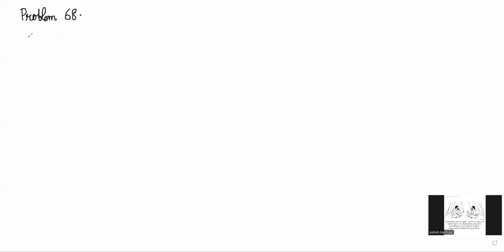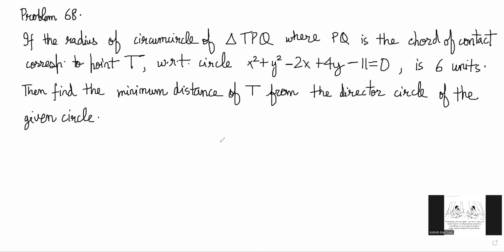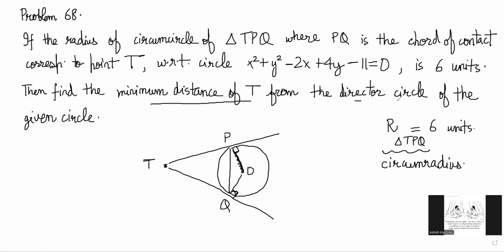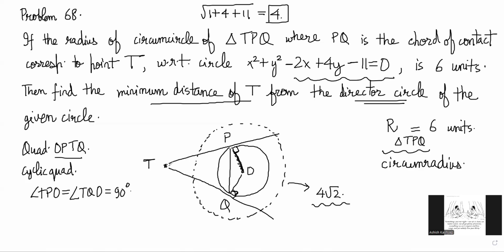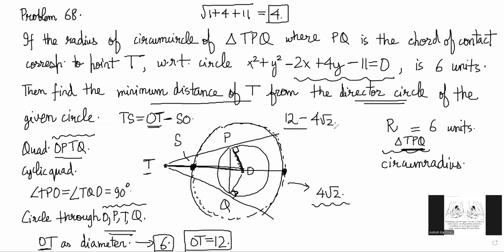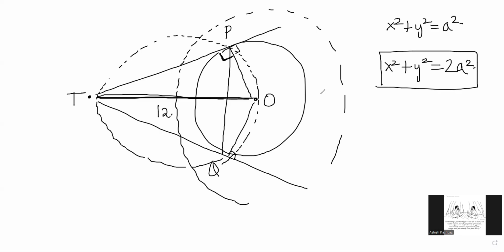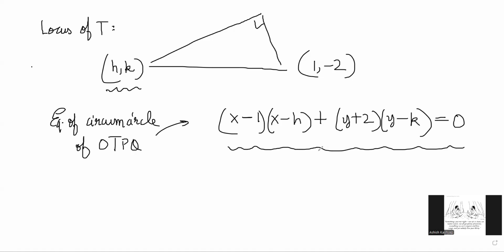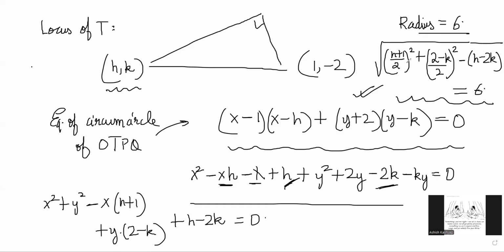Problem 68. A geometry problem on circles, director circles and cyclic quadrilaterals